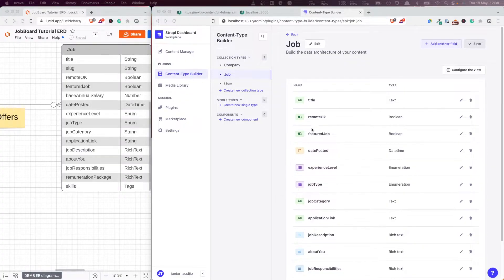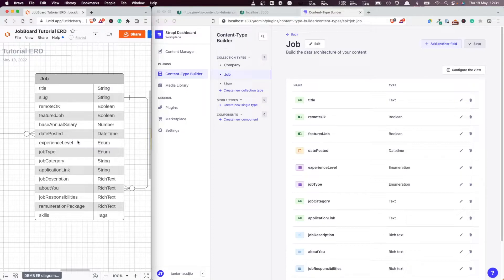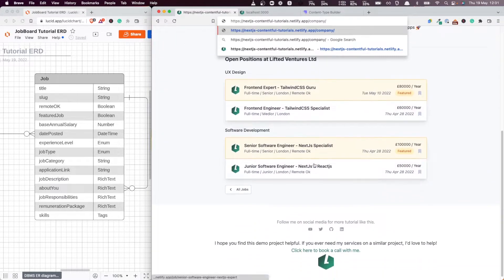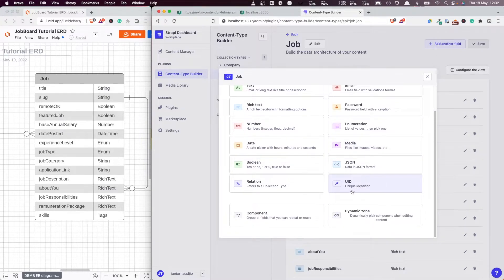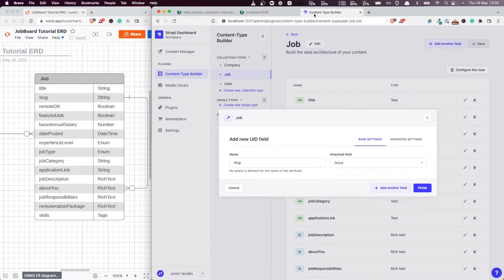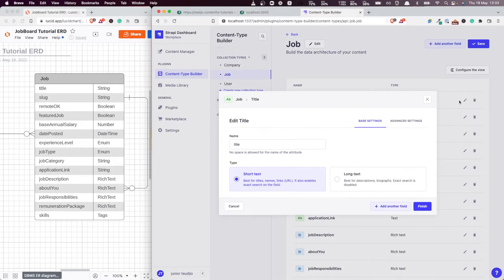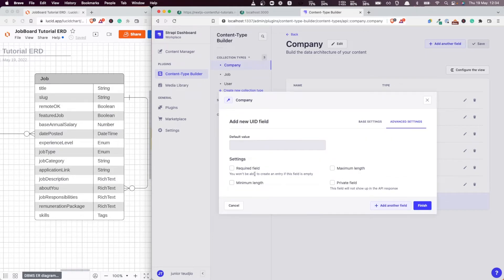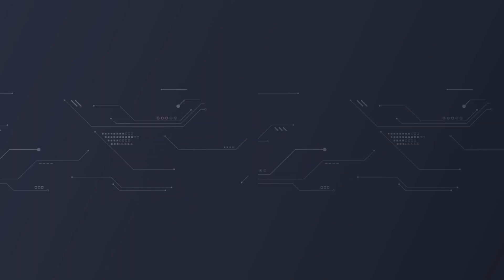Next.js & Strapi #3 - Strapi Content Modelling Adding Slugs